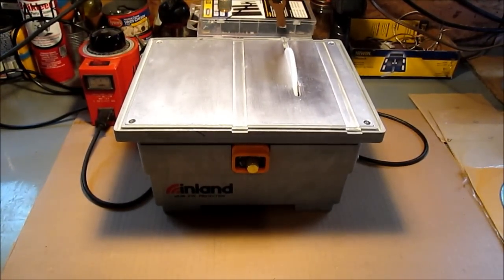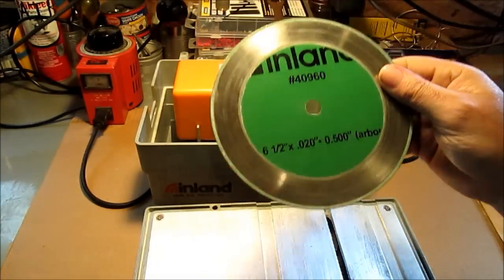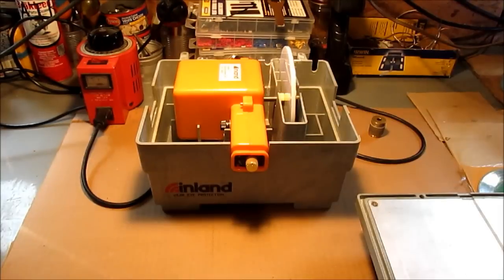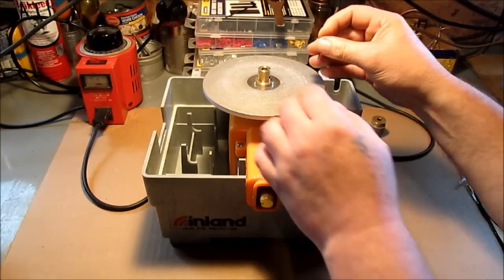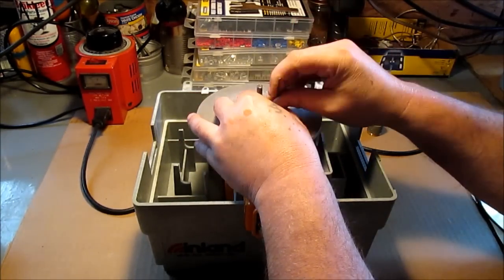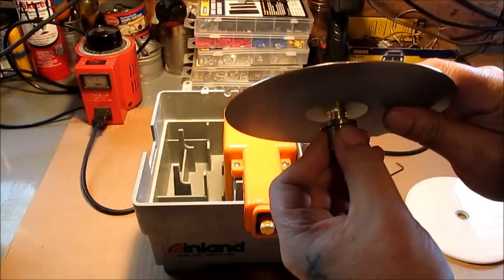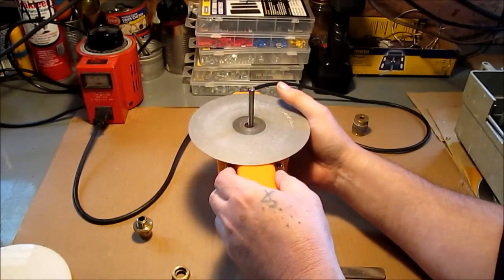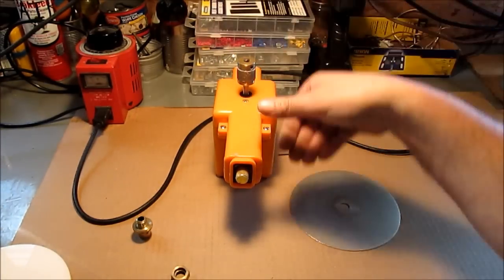Rock Cutting,Grinding and Polish Machine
I want to modify this motor and diamond discs and make a machine to use for  sharpening drill bits etc,